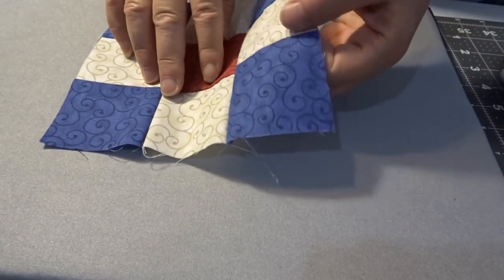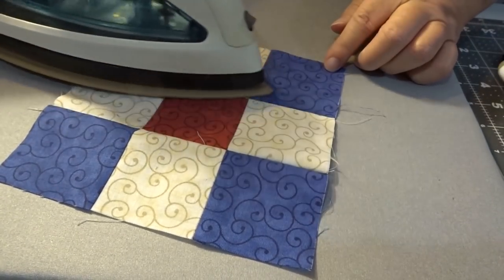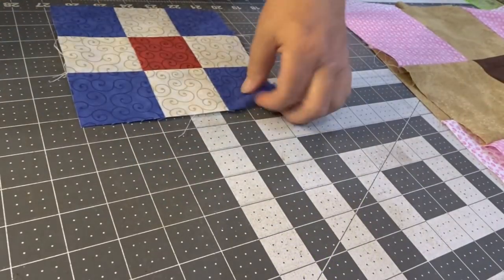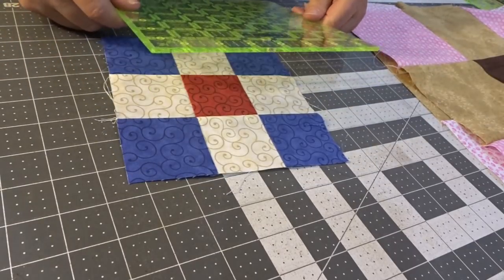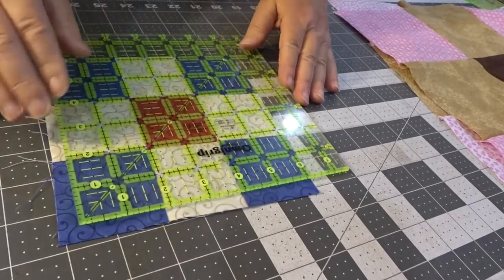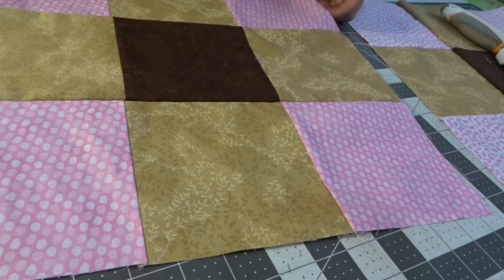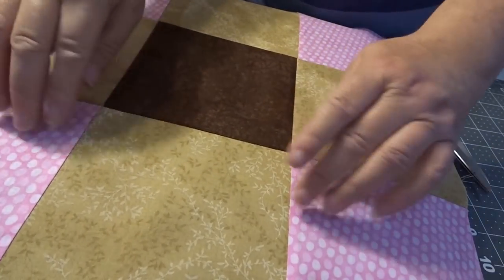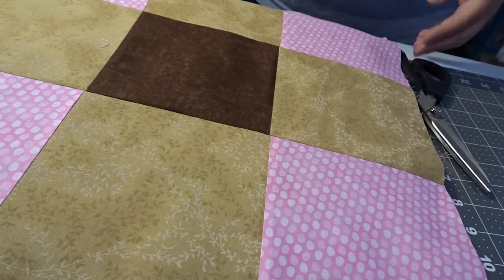Back to the Basics - Pressing and Squaring Quilt Blocks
Pressing and Squaring Quilt Blocks

Laura goes back to the basics on this edition of Thursday Threads.  You will learn how Laura gets perfect quilt blocks by carefully pressing and squaring up her blocks.